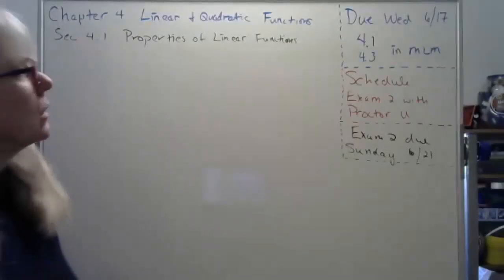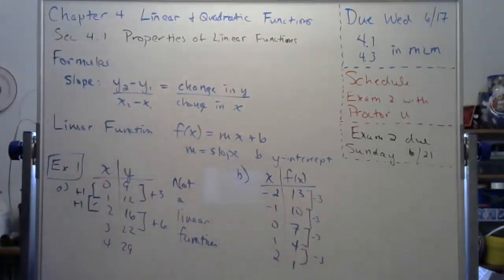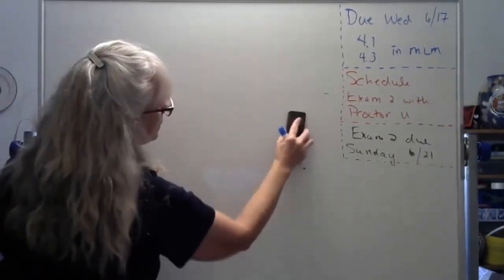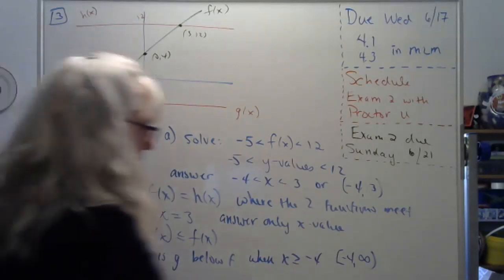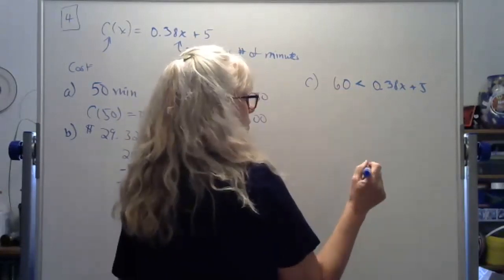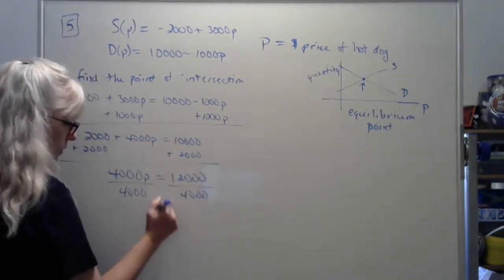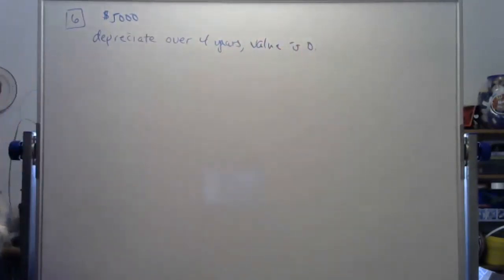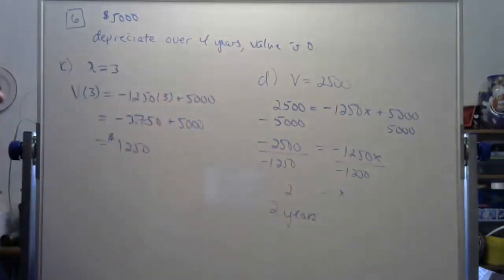Math 120 Sec 4 1 June 15